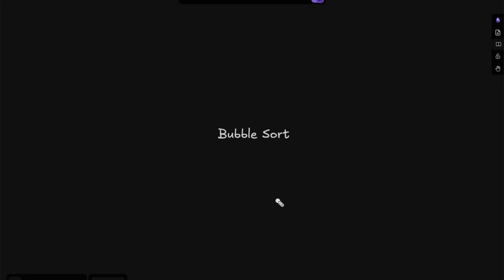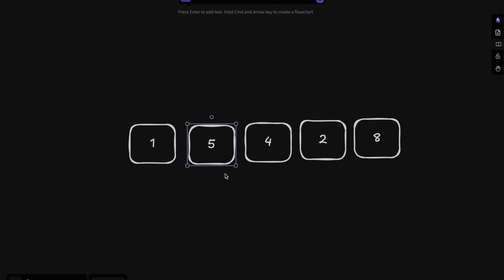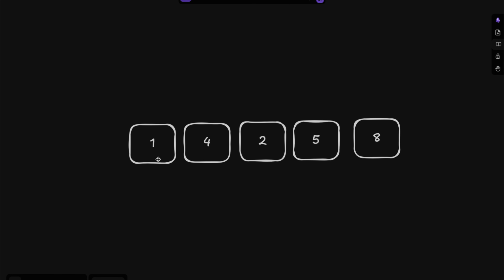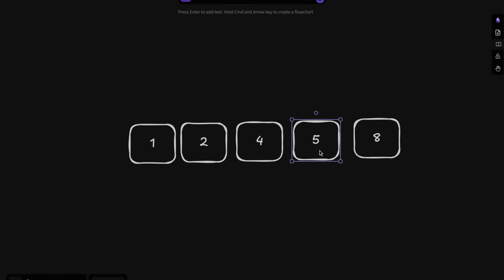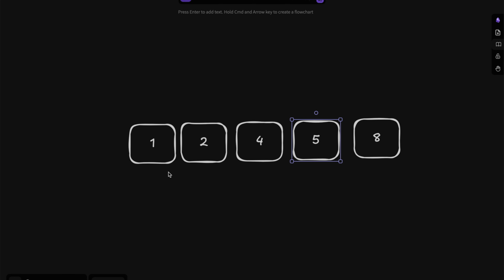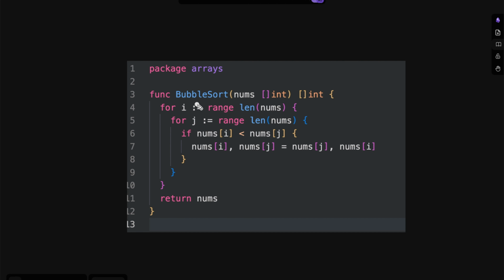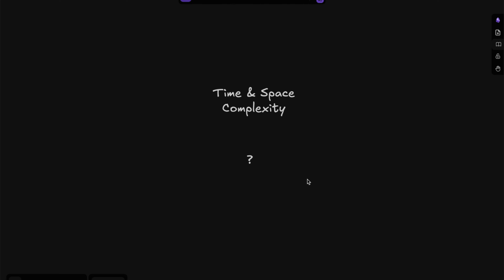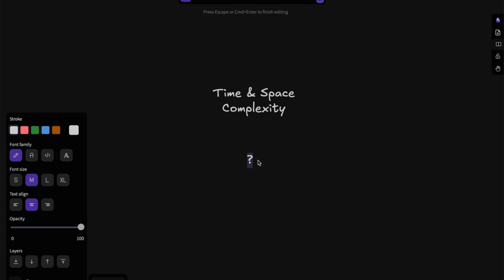Bubble Sort Algorithm: A Simple Explanation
Bubble Sort Algorithm:

Learn the ins and outs of the Bubble Sort algorithm in this comprehensive tutorial! We start with a clear, easy-to-understand illustration of how bubble sort works step-by-step, making this fundamental sorting algorithm accessible to everyone.

Then, dive into a practical implementation as we walk through the Go code for bubble sort. You'll see exactly how to translate the algorithm's logic into working Go programming code. This section is perfect for developers and students learning data structures and algorithms in Go.

Finally, we break down the performance of bubble sort with a detailed time complexity analysis. Understand why bubble sort has a time complexity of O(n^2) in the worst and average cases, and its space complexity of O(1). We'll discuss when you might encounter bubble sort and its practical implications.

Whether you're preparing for a coding interview, learning about sorting algorithms, or want to see Bubble Sort implemented in Go, this video has you covered!

In this video, you will learn:

* How the Bubble Sort algorithm works (with illustration)
* Implementing Bubble Sort in Go
* Time Complexity Analysis of Bubble Sort (Big O Notation)
* Space Complexity of Bubble Sort